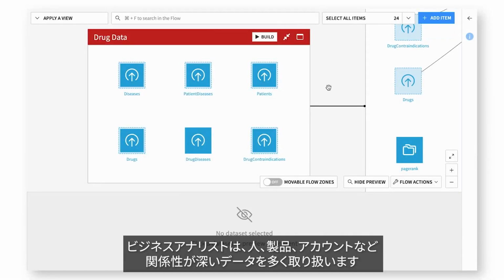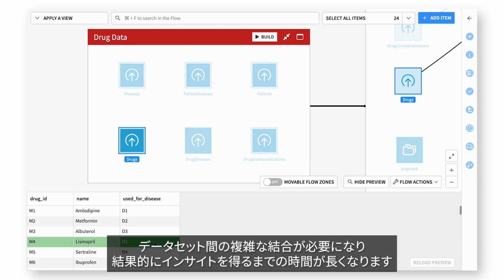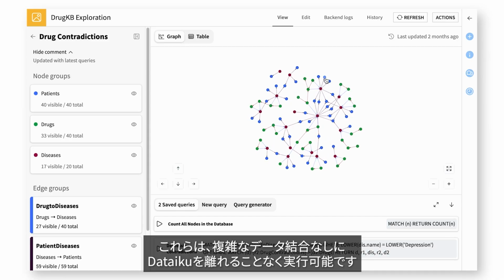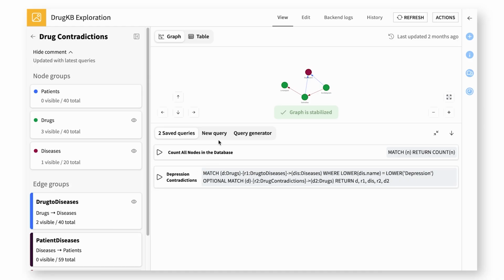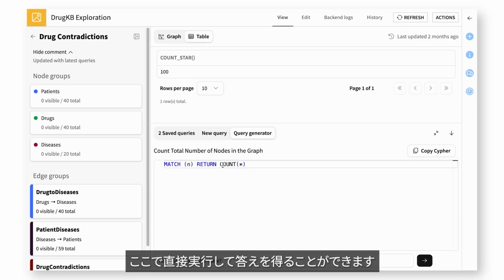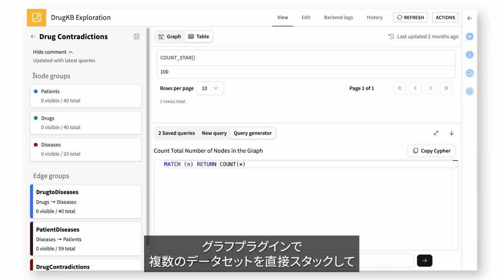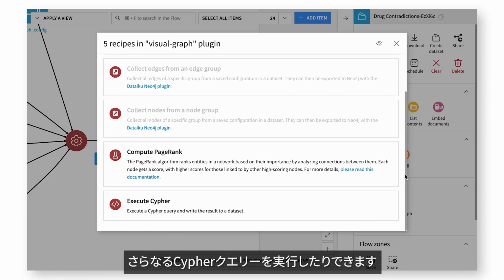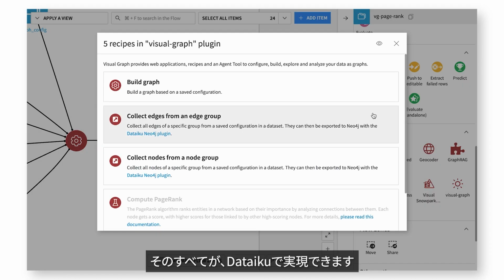Dataiku 14.2 グラフエクスプローラー デモ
この短いデモでは、複数のデータセットから関係グラフを構築し、それをビジネスチーム向けに公開して、チームがDataiku内で視覚的に探索し、インサイトを抽出し、疑問を投げかける方法をご紹介します。